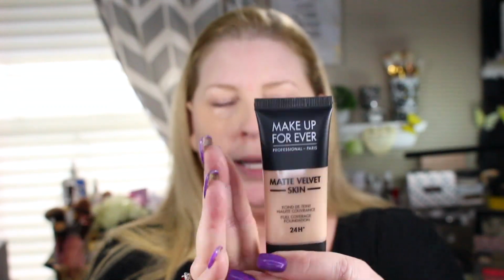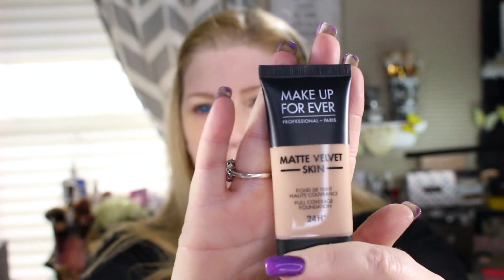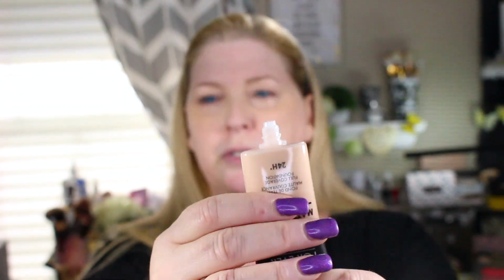Make Up For Ever Matte Velvet Skin Full Coverage Foundation -Battle of the Foundations-Mature Beauty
In this weeks Battle of the Foundations I'm trying out the Make Up For Ever Matte Velvet Skin Full Coverage Foundation. You've got to see how this looks on me!

PRODUCTS MENTIONED: (Don't forget to use eBates as you shop)

Make Up For Ever Matte Velvet Skin Full Coverage Foundation

💰 EBATES:
Don’t forget to sign up for eBates if you want to get cash back at over 2,000 retailers such as: Sephora - Ulta - tarte - Too Faced - NARS - BH Cosmetics - MAC - Nordstroms - eBay - Target - Walmart - Walgreens - Amazon - Plus THOUSANDS of other online retailers.
→ Don't forget to download the Chrome Extension for eBates as well!

🔴 FOR NEW YOUTUBE CHANNELS:
If you have a new channel or are thinking of starting one I have a web page with all my advice, links for affiliate sites to help you earn money and what equipment I use.

My camera - Canon Rebel SL1
Ring light
Editing software - Final Cut Pro